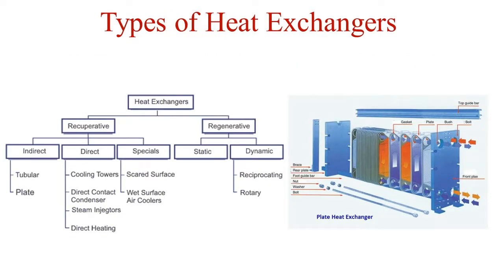Heat Transfer in fins